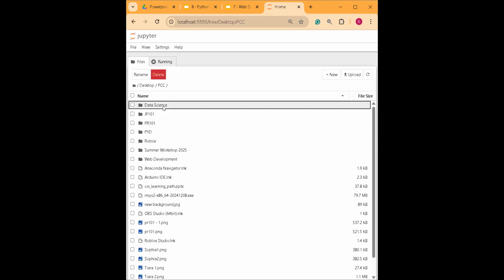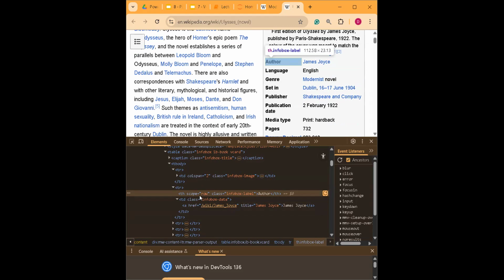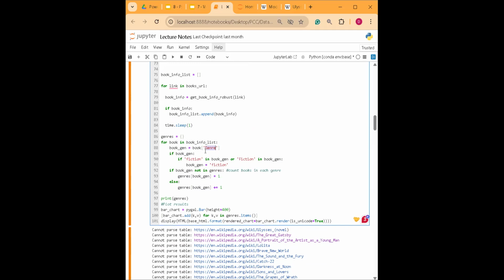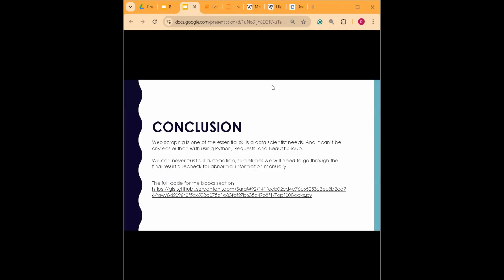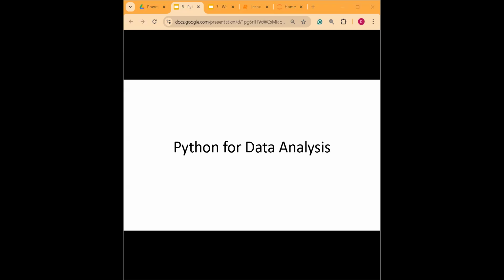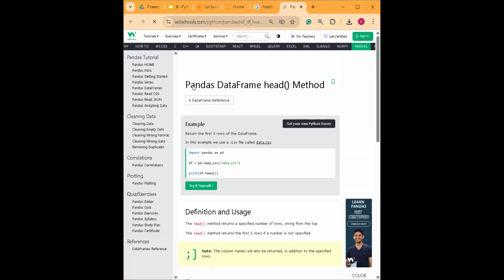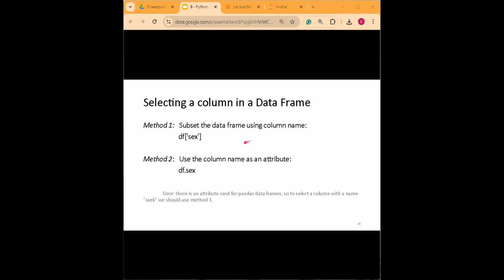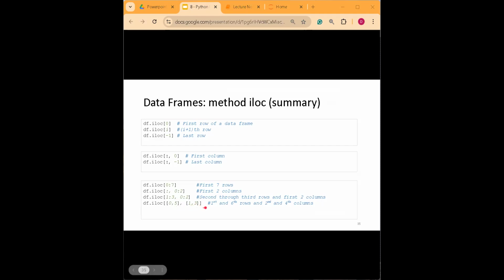DS201 | Batch 17 | Session 5